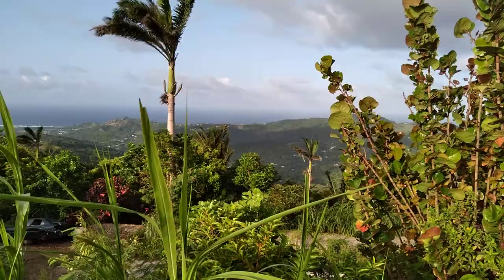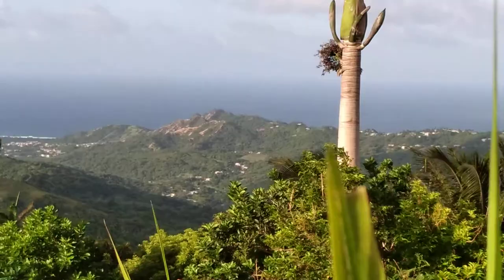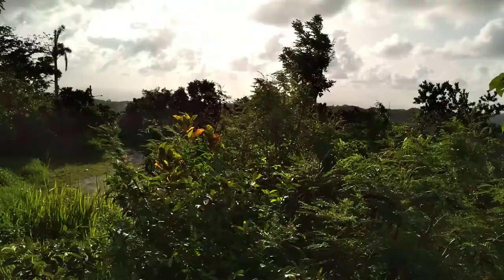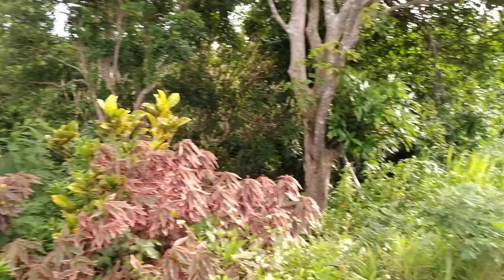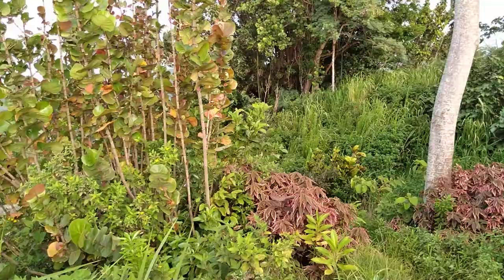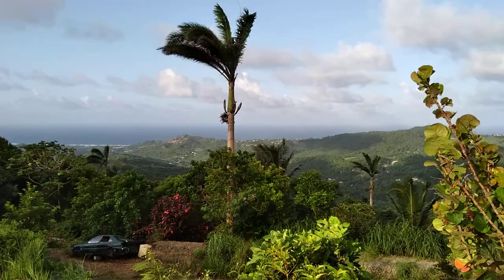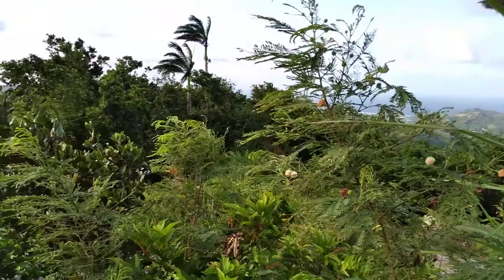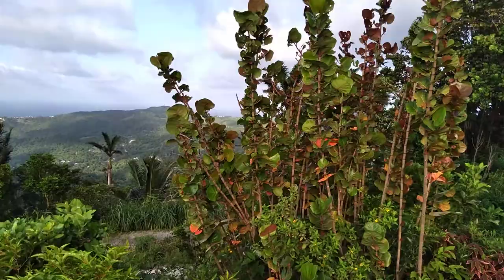St. Andrew Look Out From Mount Hillaby Barbados W.I🇧🇧 Part 2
This is a view of the Scotland District From Mount Hillaby